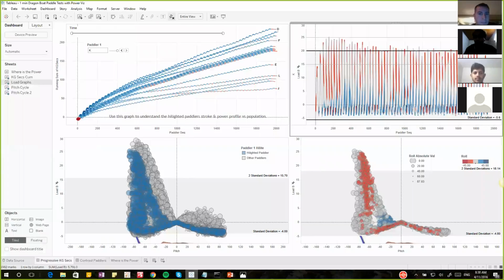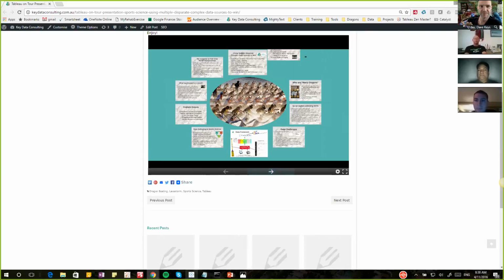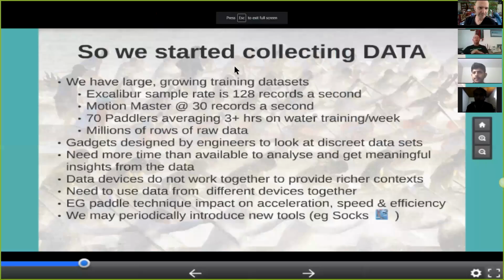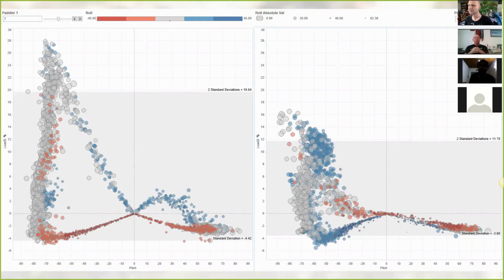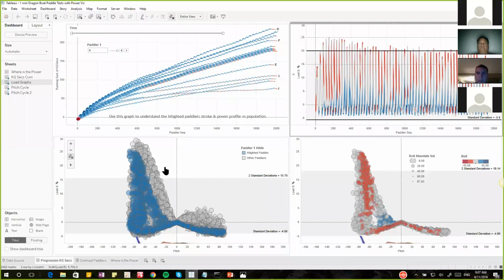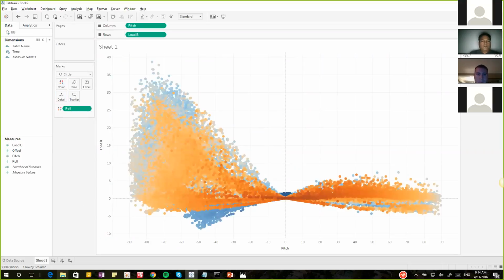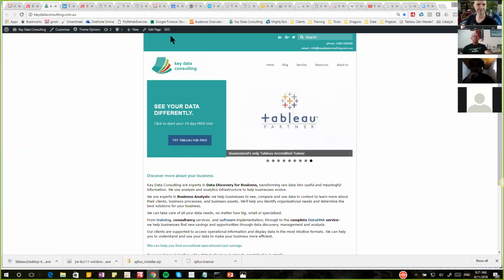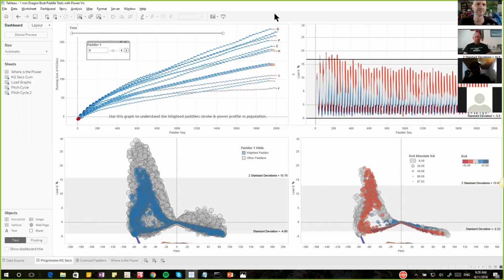Data Scientists - Sport Analytics with Tableau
Another informal online gathering for Data Scientists to talk about what is happening in the world of data science.  This month we have Tableau Guru, David Keys presenting on a recent application of data analytics in sports that lead to a gold medal in Dragon Boating.  David Keys is one of Australia’s foremost experts in data analytics.  Tune in for a friendly discussion and opportunity to share experience and knowledge.